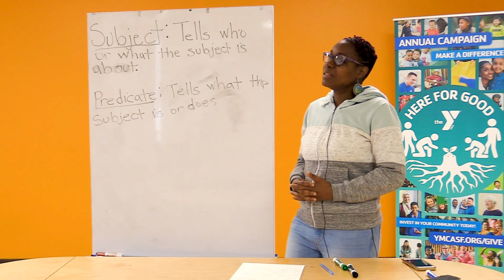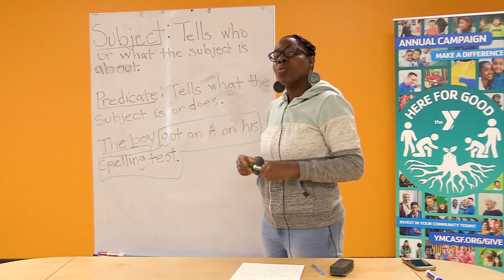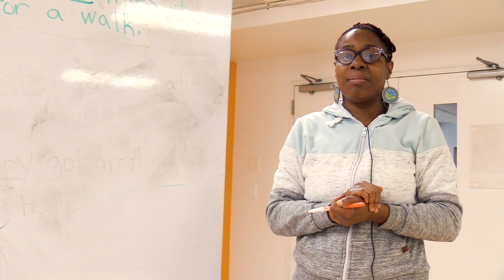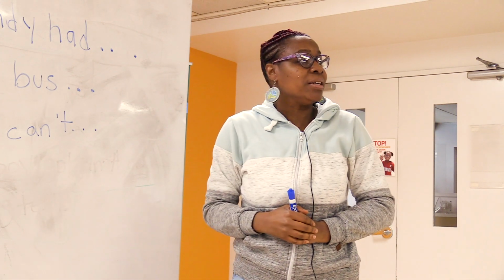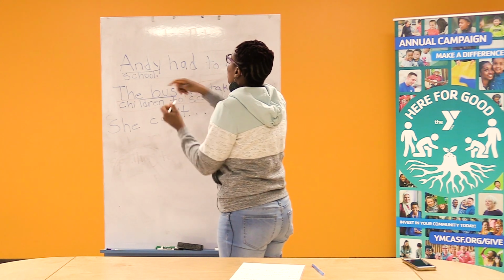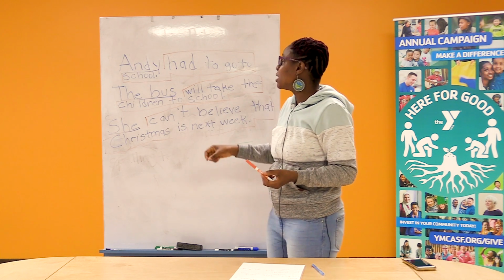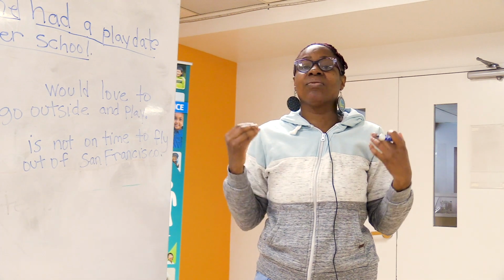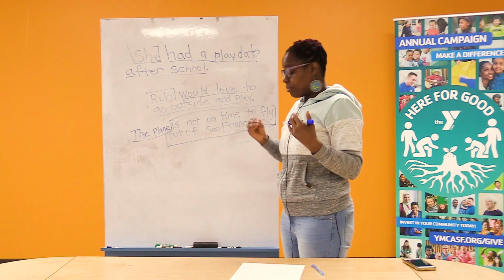Phonics with Lakiesha: Subject and Predicate - Classrooms for All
Celebrate Black History Month and join our Spoken Word Challenge this February!

Welcome to Classrooms for All! We have new Classrooms for All content every week! Youtube @ M, W, F and Classrooms for All LIVE classes @ M-F, and on local access channel 29 @ M & F. For more information and class schedules,